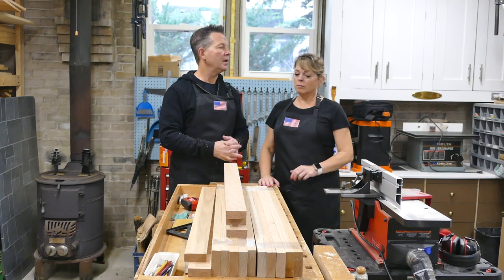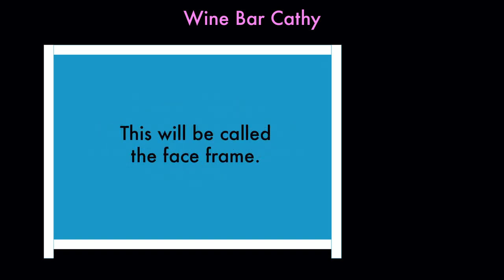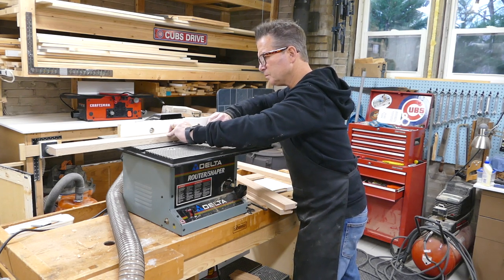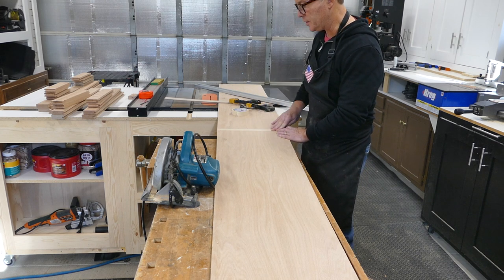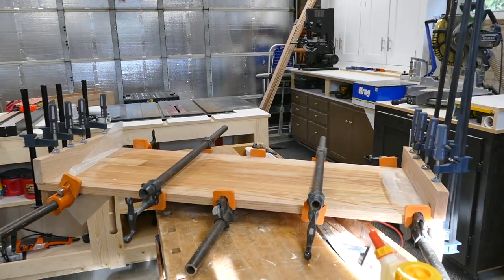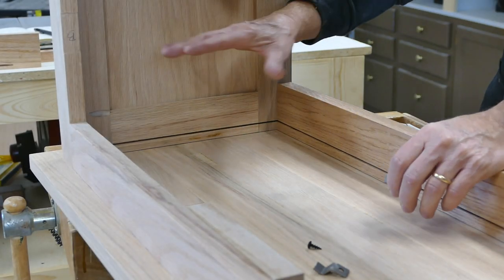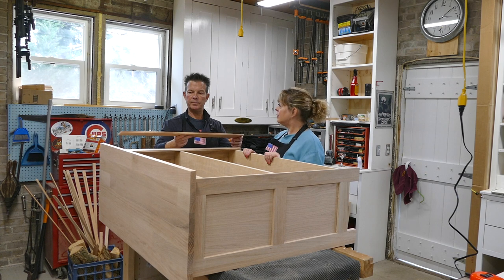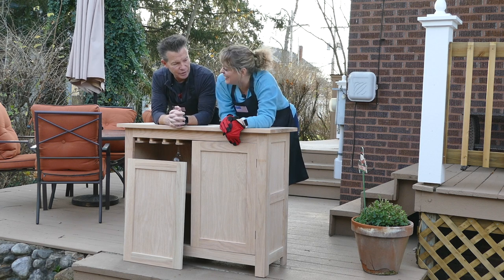Learn how to make this DIY wine bar woodworking project in less than 23 minutes!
Learn how to make this DIY wine bar woodworking project in your small garage wood shop. This video covers everything but the finish and is only 23 minutes long!  The finish video will be part 2.

Also learn the basics of making a cabinet.

Hopefully you enjoy this project and get a tip or two that you can use in your shop.

If you click on the link and make a purchase, there is no additional charge to you, but we do get a little commission. That helps us fund our projects and keep the channel going. Thank you!

Glue Bottle (I wish I would have gotten this years ago!)

Tongue and groove router bits

Kreg production pocket hole machine

Air filtration System